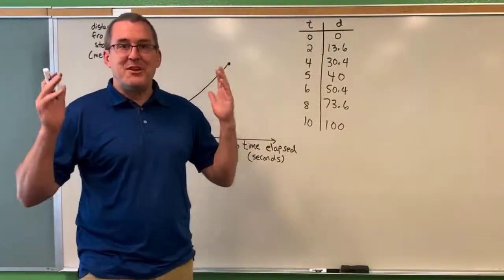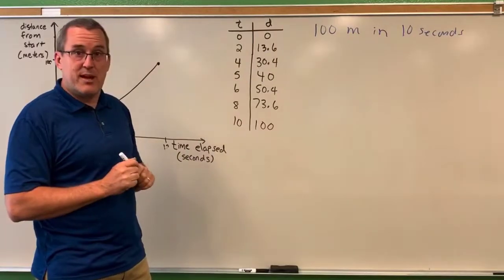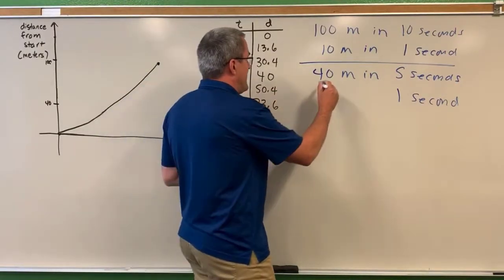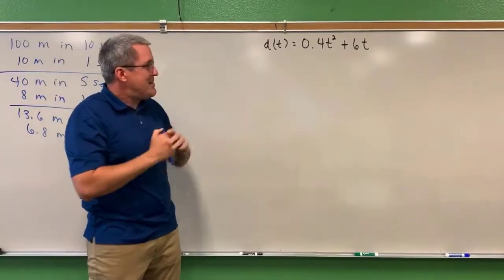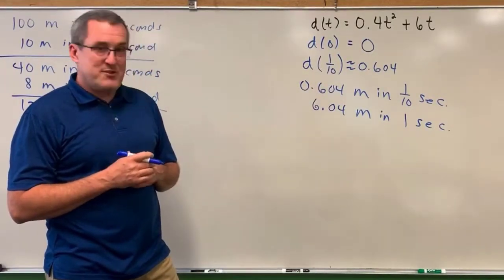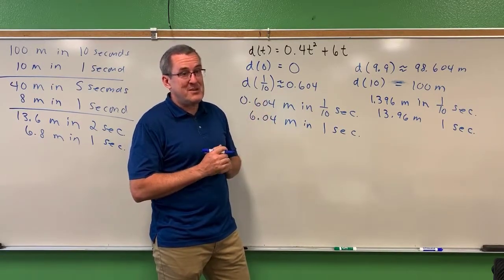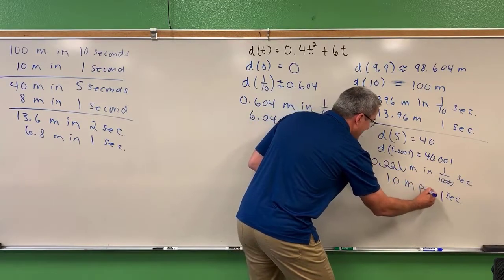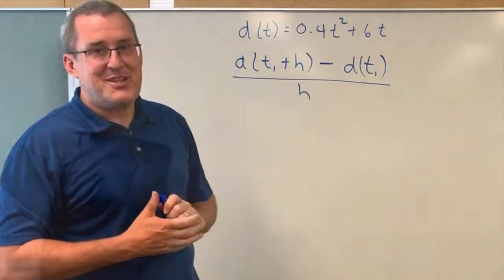Instantaneous Rate of Change Part 1 (Dr. Scott Adamson)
Instantaneous Rate of Change.  Here is the link to the notes that accompany this video: